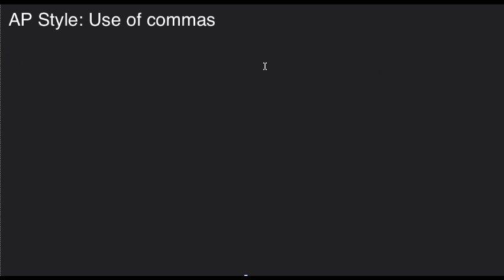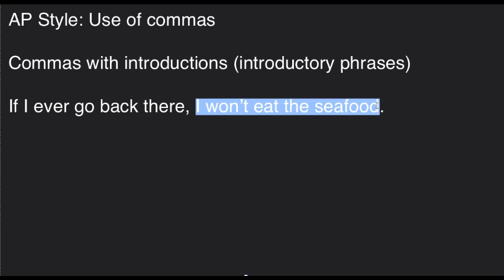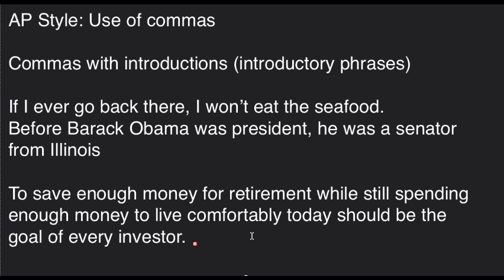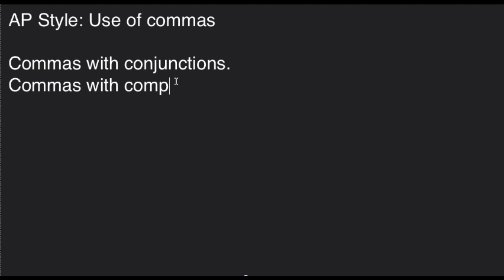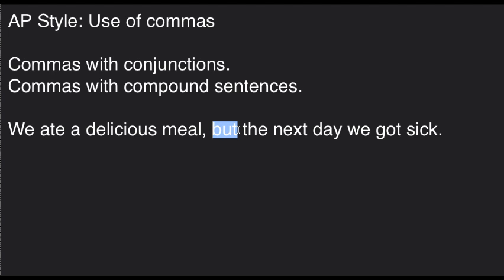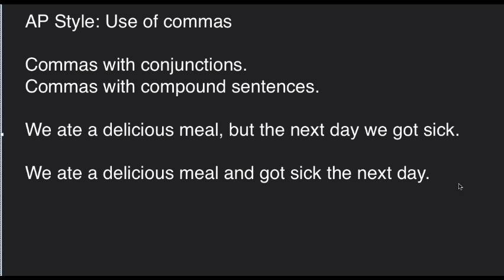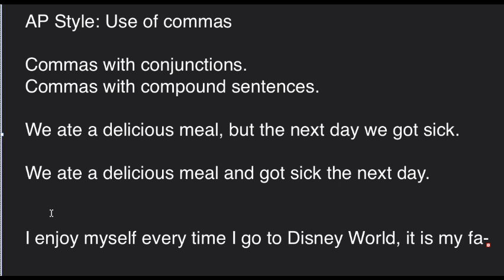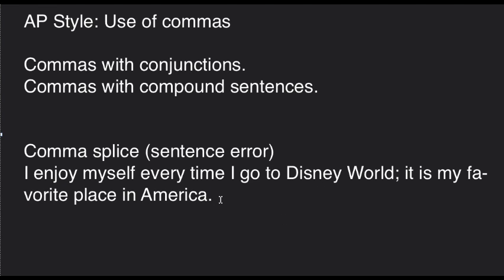AP Style: Commas (Part 3 of 4)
This video covers AP Style rules for commas with introductory phrases and compound sentences. It also discusses comma splices.